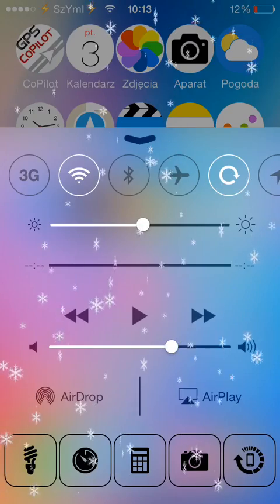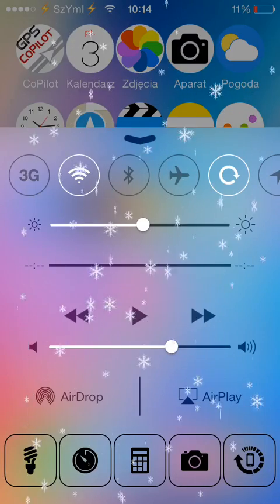CC DESEPARATOR : iOS7 Cydia Tweak [Review] [Jailbreak]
Tweak Full Cydia Name: CC Deseparator